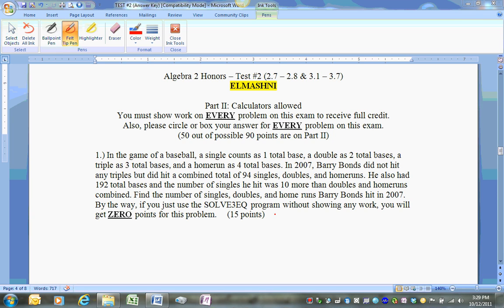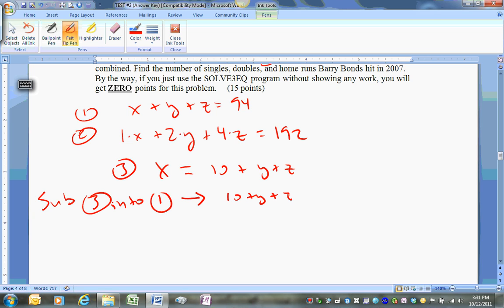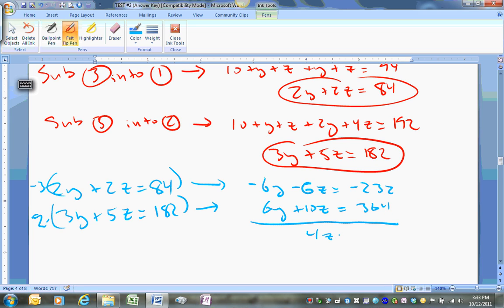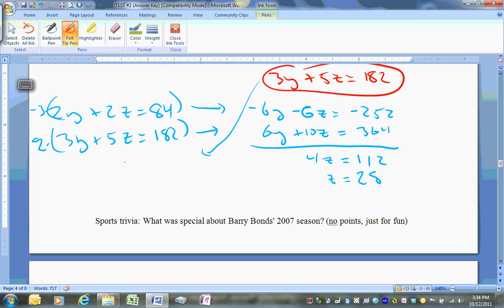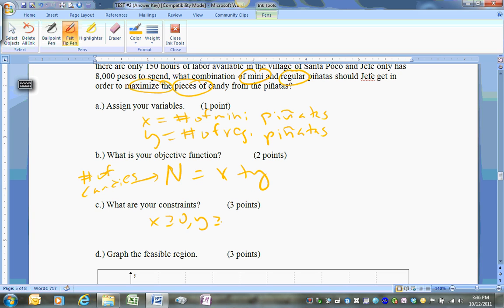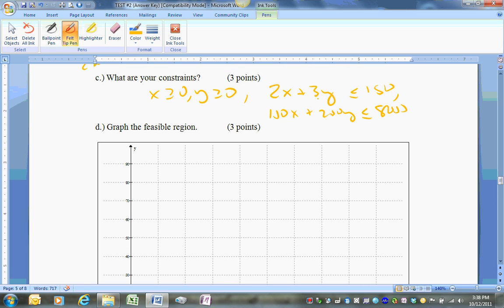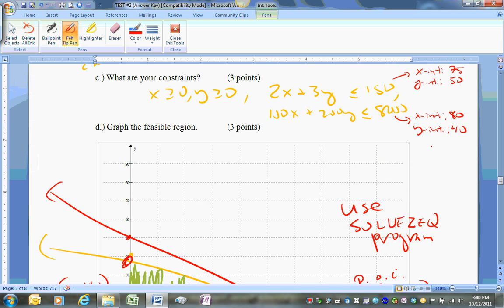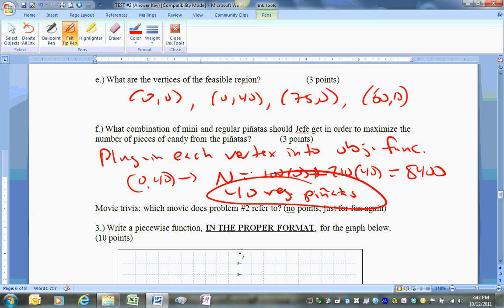Test #2 Solution Key Part 2